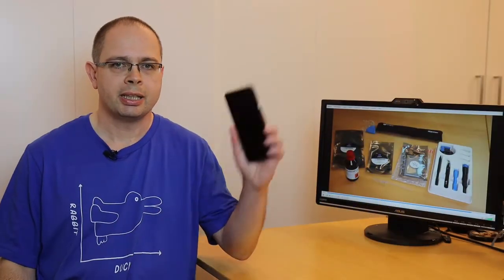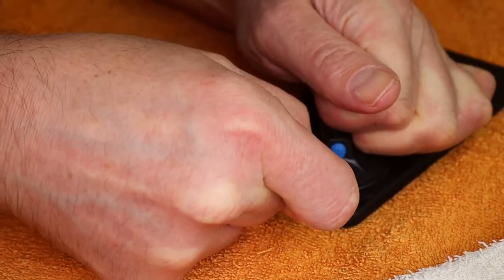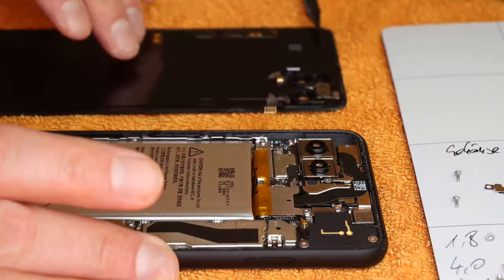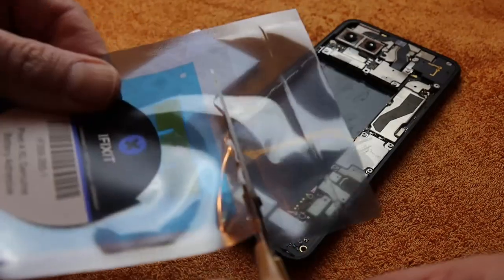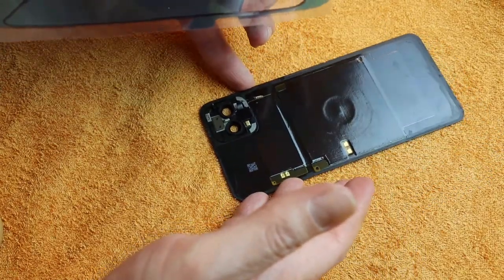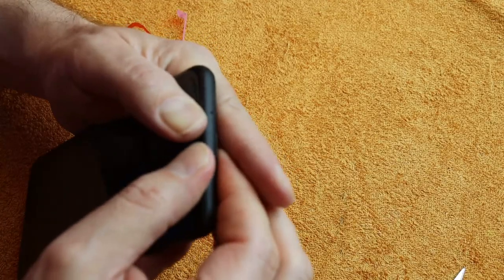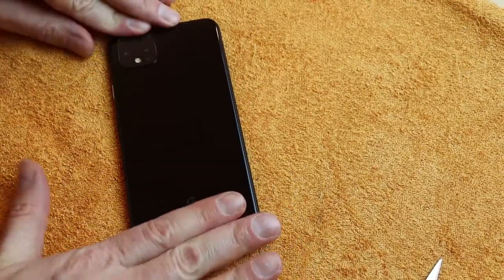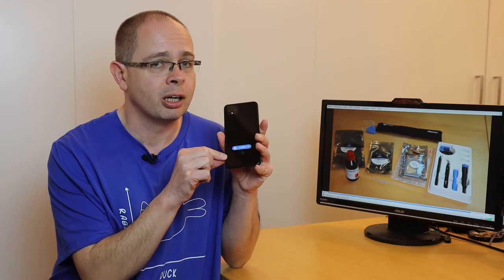Swapping the battery of a Google Pixel 4 XL - A tale of gunk and glue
I exchange the battery of my three years old Google Pixel 4 XL smart phone. The video shows my fight with tiny parts and lots of sticky adhesive.